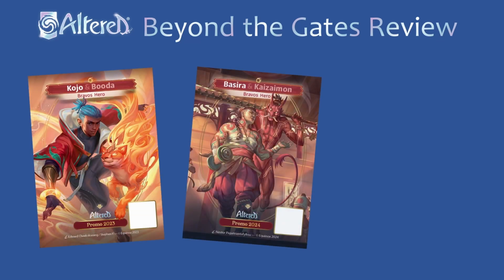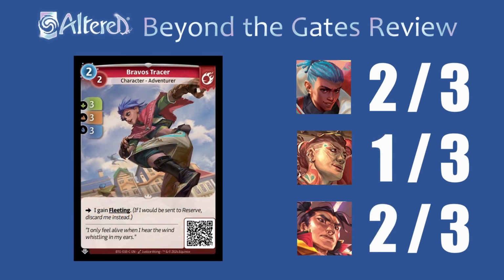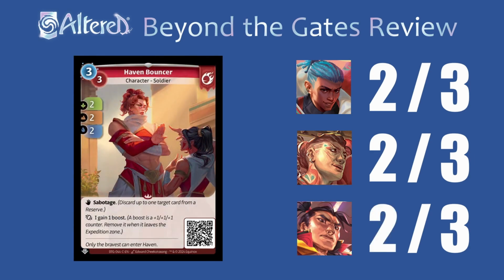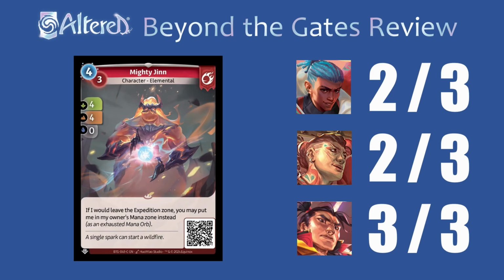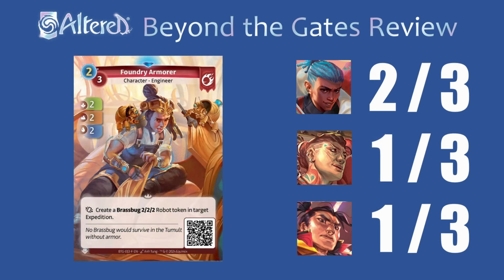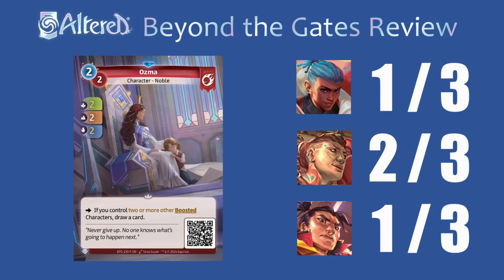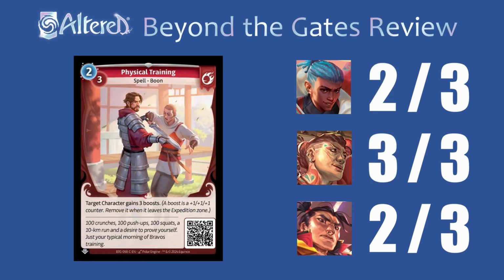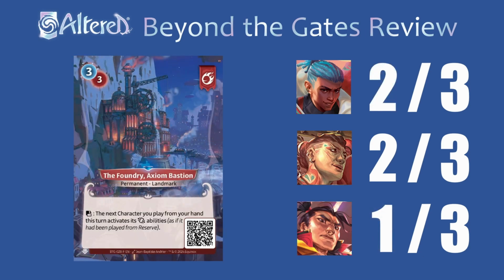Which Bravos Cards Are Really 🔥!? | Altered TCG - Beyond the Gates Review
Prepare to enter the Tumult with the Bravos faction from Altered TCG’s Beyond the Gates expansion! In this review, I’ll break down each Bravos card, offering my analysis, ratings, and how their bold, explosive playstyle can give you the upper hand. Whether you're a fan of early pressure, late game behemoths or just curious about Bravos’ powerful synergies, this review will help you master their strengths. Share your thoughts and experiences with Bravos in the comments!

BRAVOS REVIEW
Key Moments
0:00 Introduction
0:35 Heroes
2:22 Characters — Common/Rare
23:44 Characters — OOF Rare
32:51 Spells — Common/Rare
38:27 Spells — OOF Rare
40:16 Permanents — Common/Rare
41:55 Permanents — OOF Rare
44:41 What Videos do You Want to See?
45:13 GGAZ Displays
46:00 See You in the Tumult!